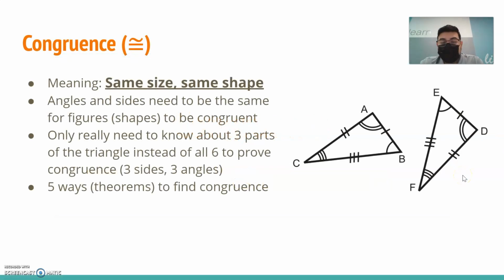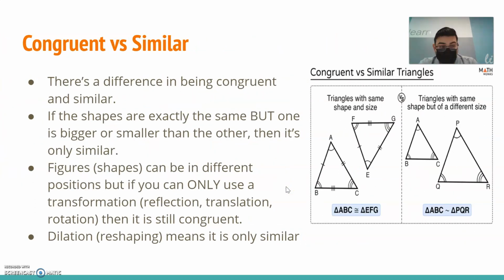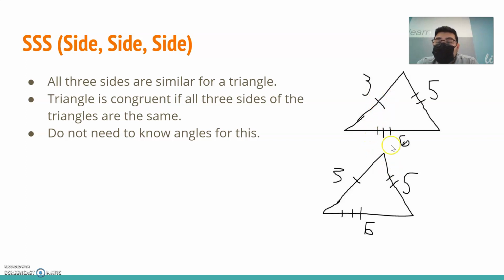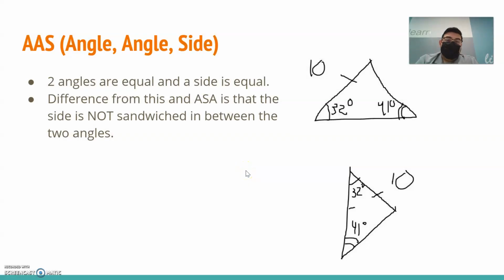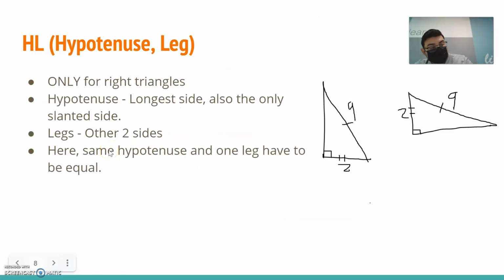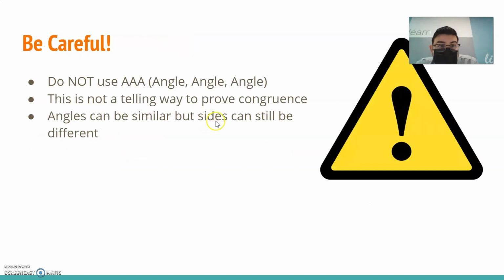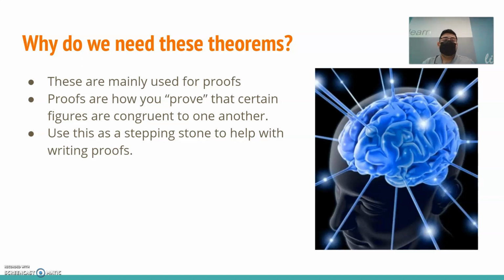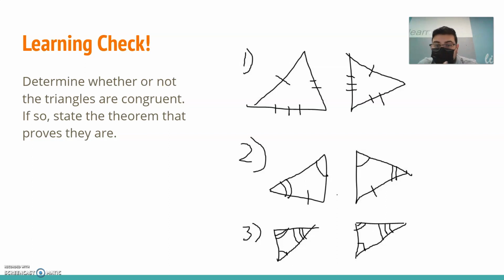Congruence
Here, I go over how to find congruence in triangles through five theorems (SSS, SAS, ASA, AAS, HL).